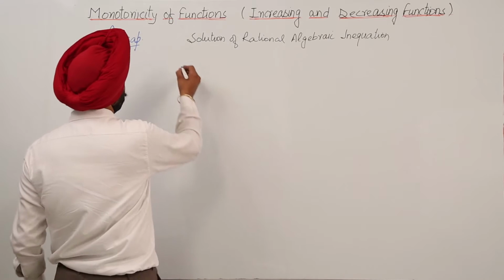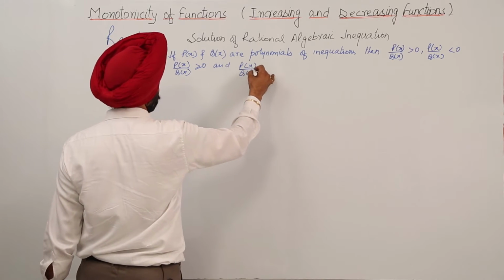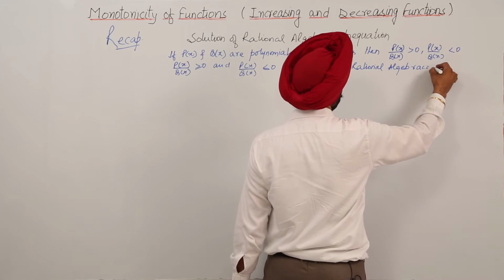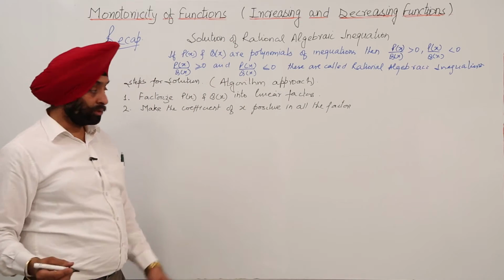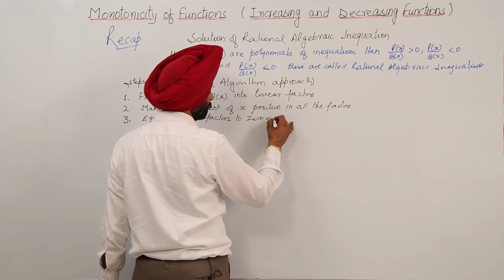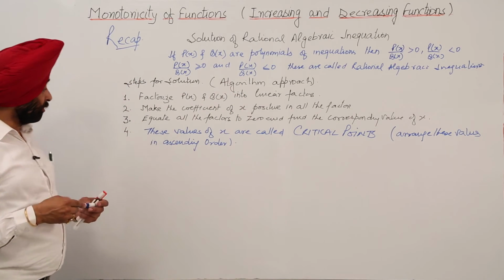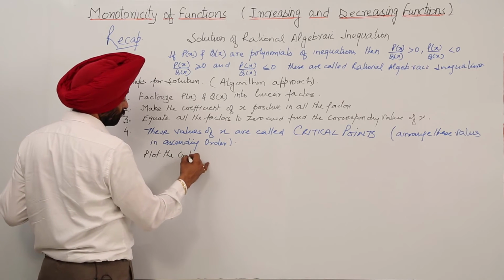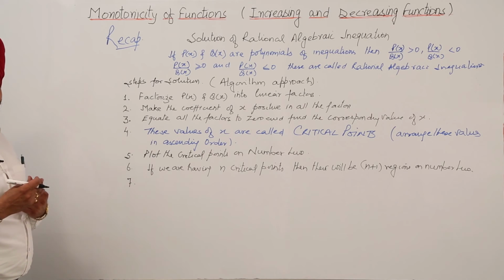Increasing and Decreasing Functions l ICSE CLASS 11 MATH I L18